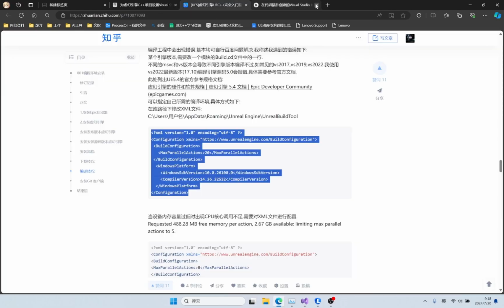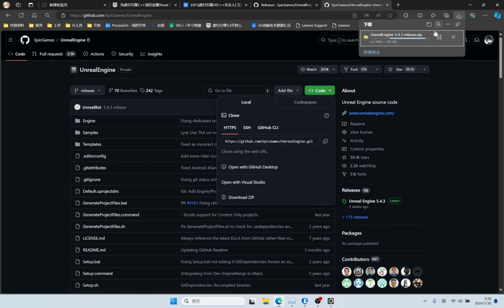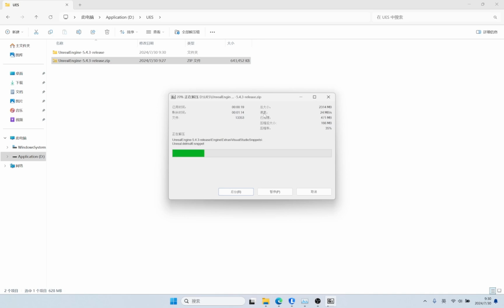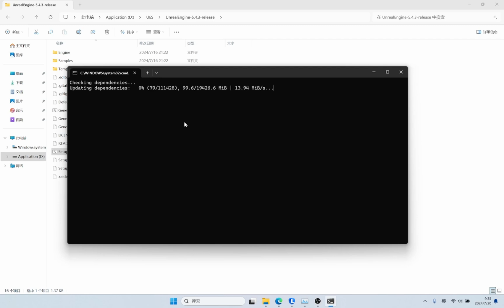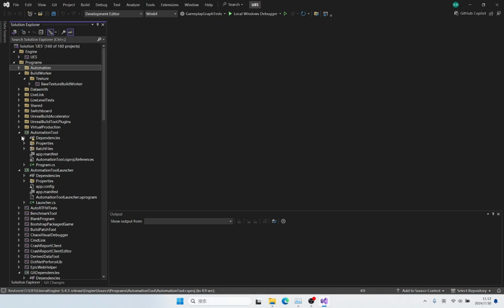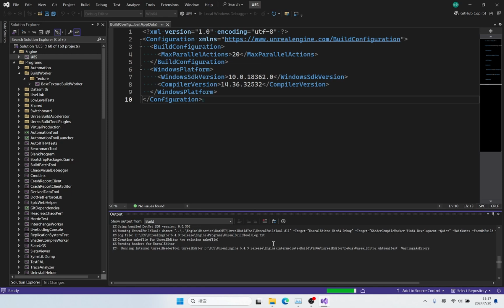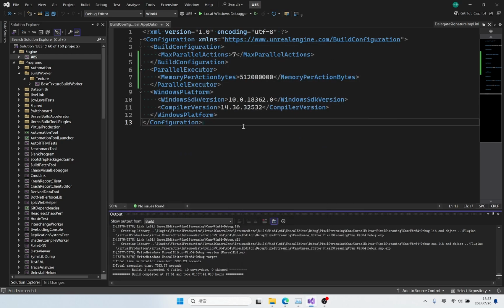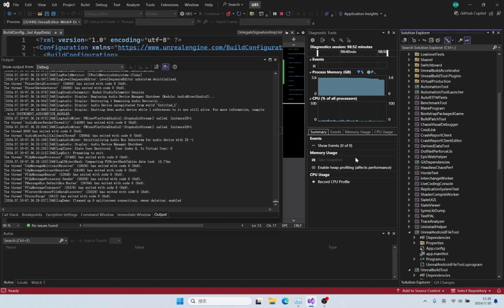UEC++ From Basics to Advanced | M01-004: Compiling Source Engine from GitHub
This video covers compiling Unreal Engine from source code via GitHub. Prerequisites include an Epic Games account linked to GitHub with source code access granted. Two download methods are explained: Git Clone (for ongoing updates) and Download ZIP (for one-time setup).

We walk through the complete compilation pipeline: running Setup.bat with multi-threaded downloading enabled, executing GenerateProjectFiles.bat to create the VS solution, opening UE5.sln in Visual Studio, selecting the DebugGame Editor configuration, and building the project — a process that takes 1-3 hours handling approximately 6700 individual projects.

Critical UBT tuning includes limiting MaxProcessorCount and MemoryPerAction to prevent stack overflow on memory-constrained systems (less than 32 GB RAM). The source engine consumes approximately 240-300 GB of disk space and enables deep engine customization, dedicated server packaging, and standalone program development.